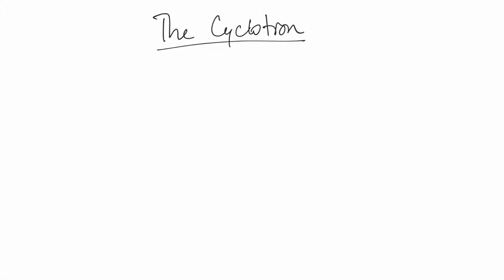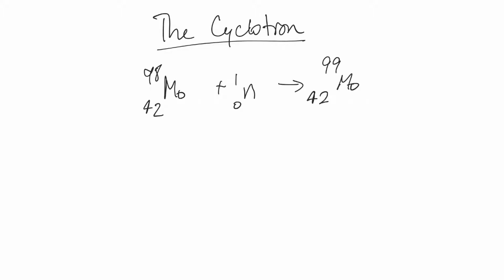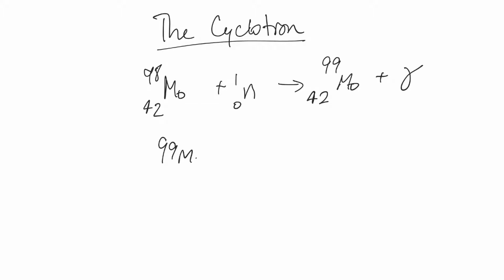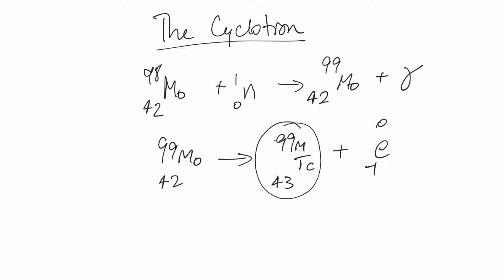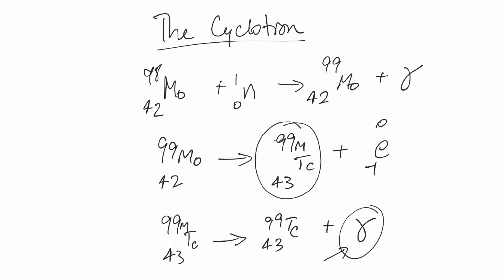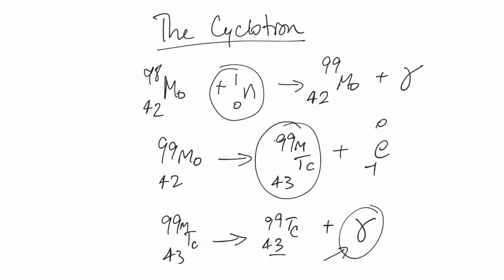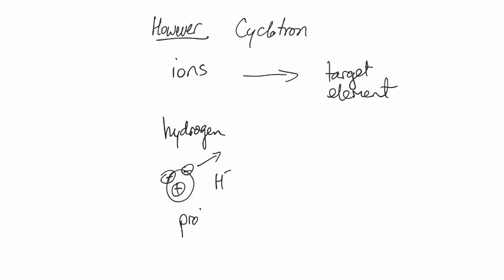The Cyclotron 7.1